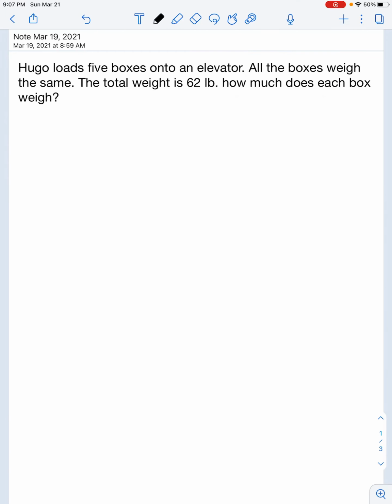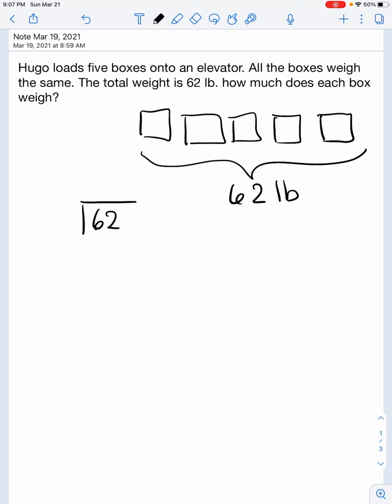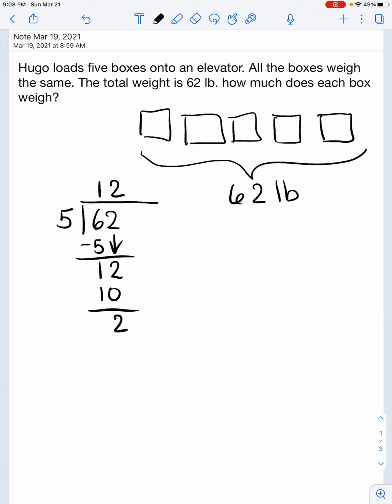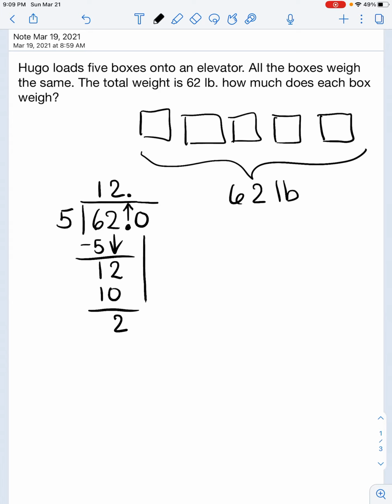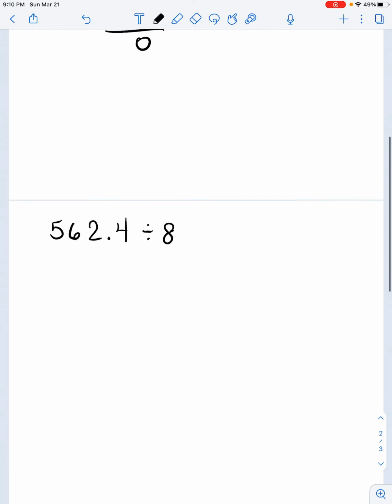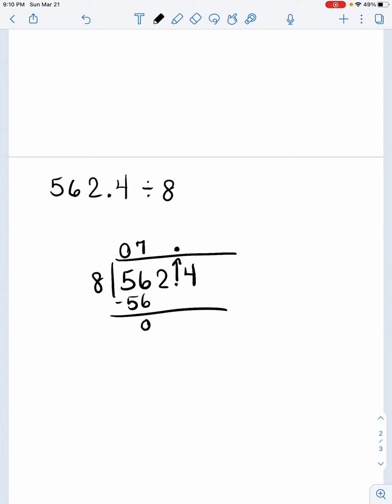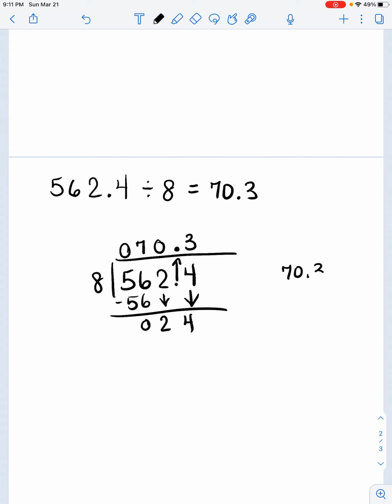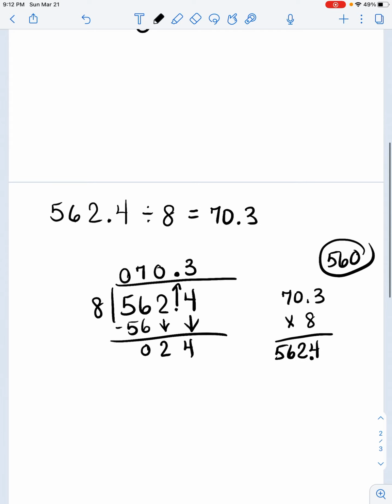Decimal division with whole number of divisors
Long division involving decimals when the divisor is a whole number